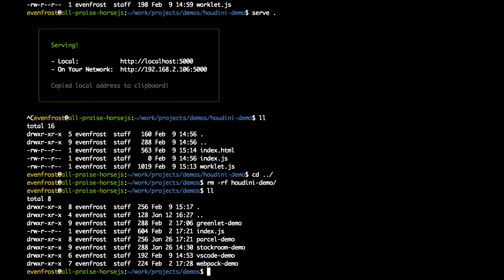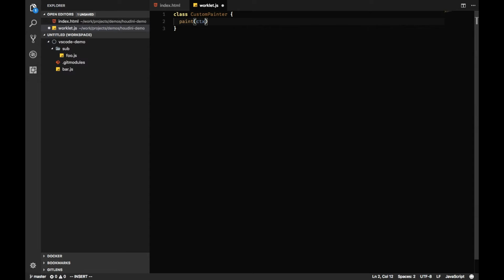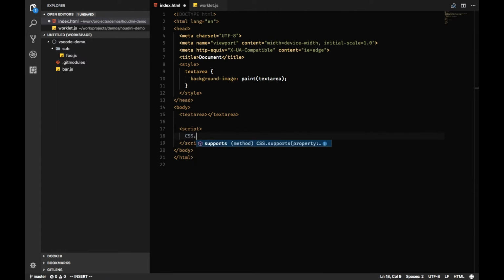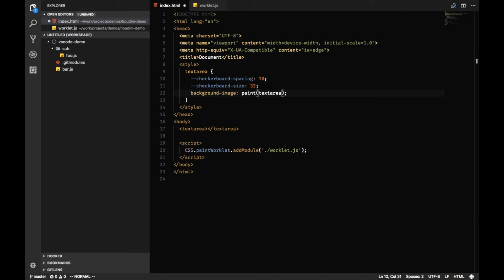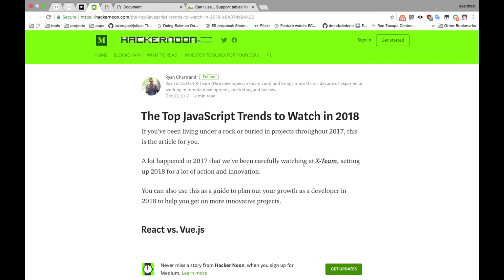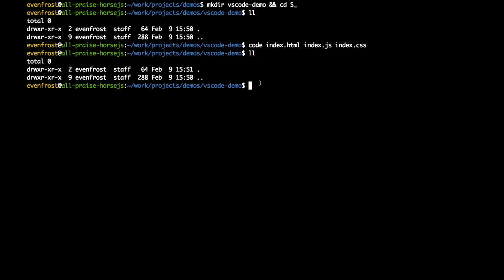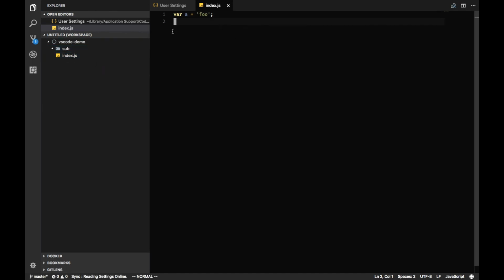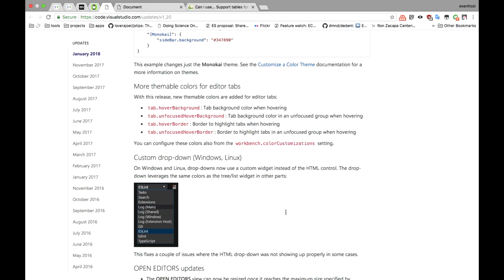DevTrends #12: CSS Paint API, Top JavaScript Trends in 2018, VSCode 1.20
This episode topics:

CSS Paint API
- CSS Paint API [Google Developers] -

The Top JavaScript Trends to Watch in 2018
- The Top JavaScript Trends to Watch in 2018 [Hacker Noon] -

VSCode 1.20
- Visual Studio Code January 2018 -